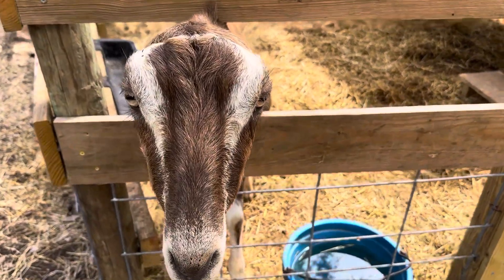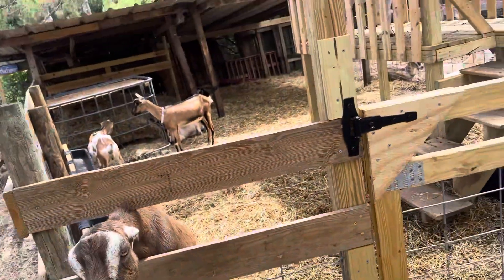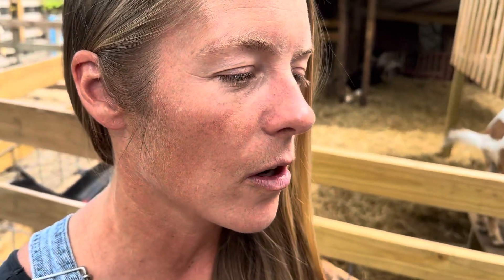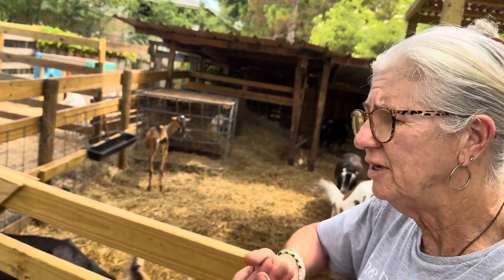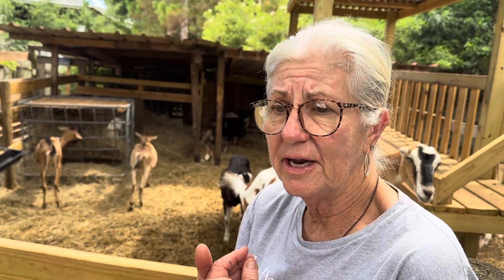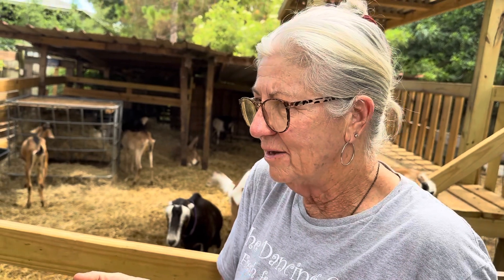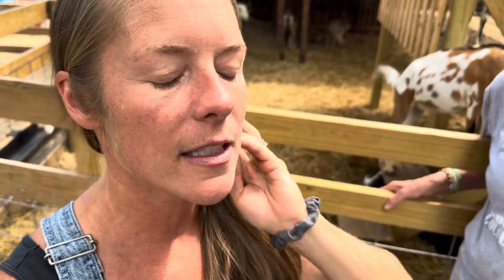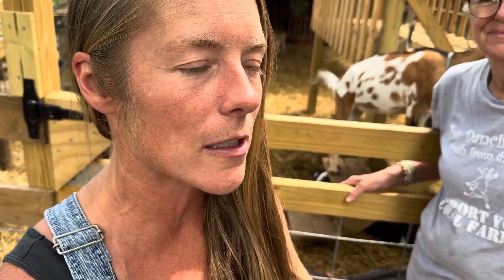These billy goats won’t work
goats breeding beginners We are possibly breeding our female goats and need to find males - our first attempt was a failure.